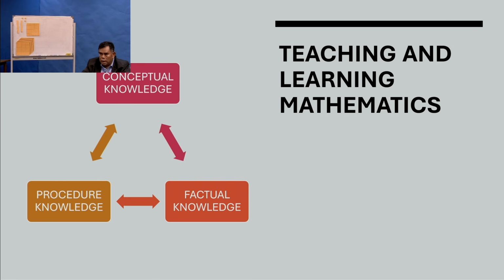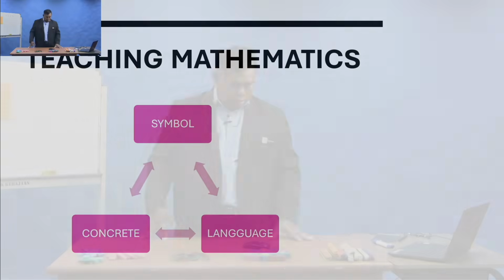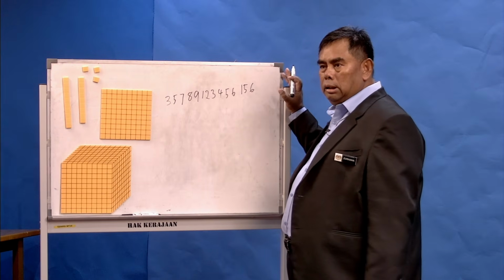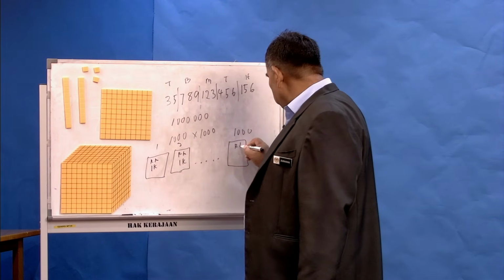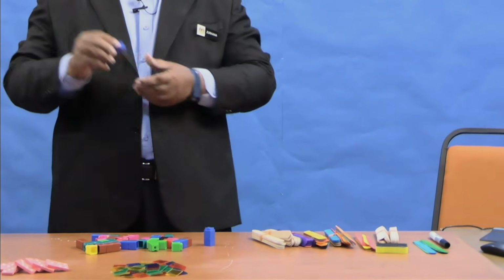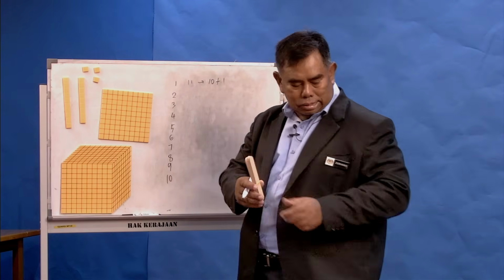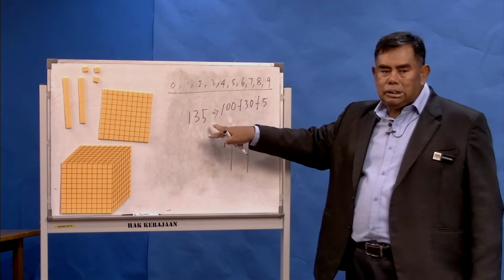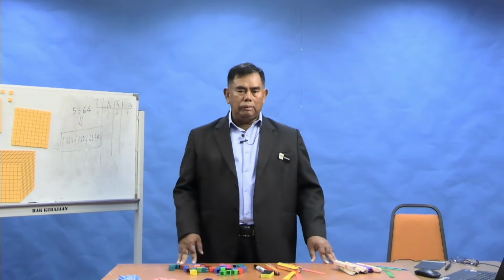Wacana Ilmu Bil. 9/2026 - Back to Basic Mathematics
🔊 Wacana Ilmu Bil. 9/2026 🔊

📖 Tajuk
Back to Basic Mathematics : Rebuilding Number Sense from Counting to Conceptual Understanding

🎤 Penceramah
Encik Zurhana Bin Muhamad
Jabatan Sains, Teknologi, Kejuruteraan dan Matematik
IPG Kampus Tun Abdul Razak

🗓️ Tarikh
29 April 2026 (Rabu)

⏰ Masa
2.30 hingga 3.30 petang